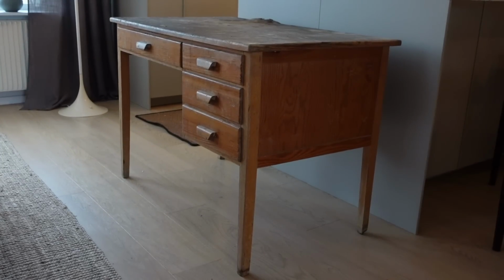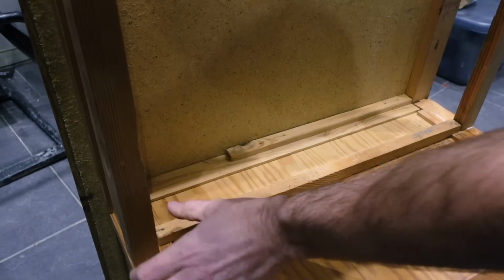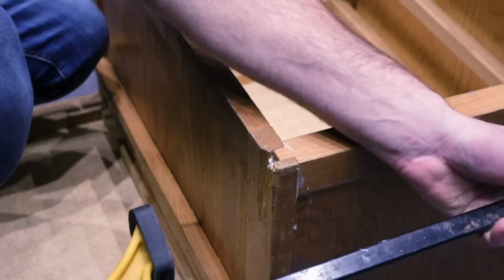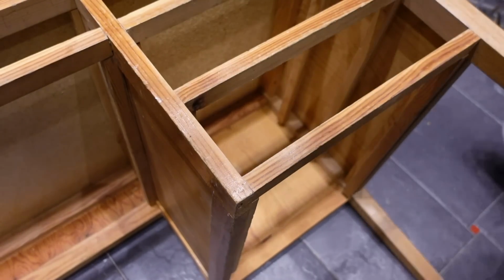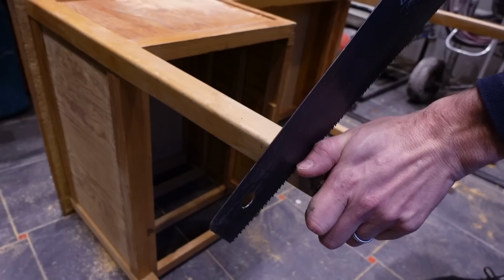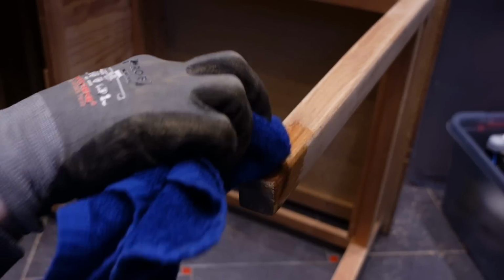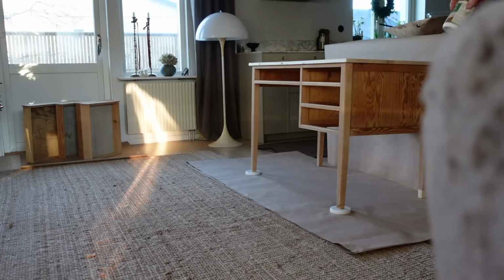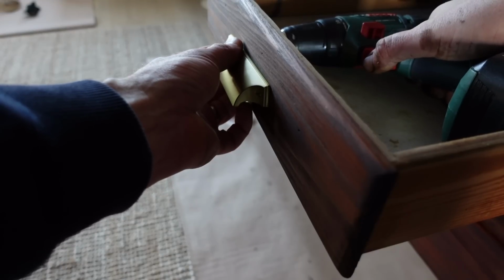The Timetravel Desk – Transforming a 70s desk into mid-century style | Furniture Restoration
In this video I restore and transform an old desk from the 70s.

✔️ BUY MY FURNITURES:
 All of my furnitures are for sale (shipping worldwide). See all items, Instagram @lindebergljung